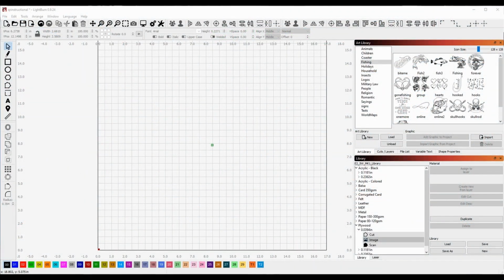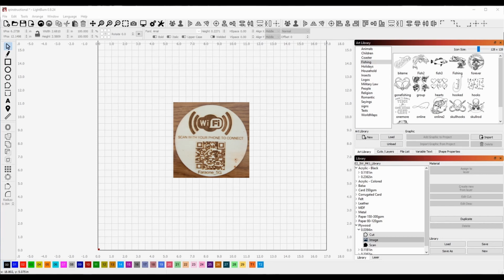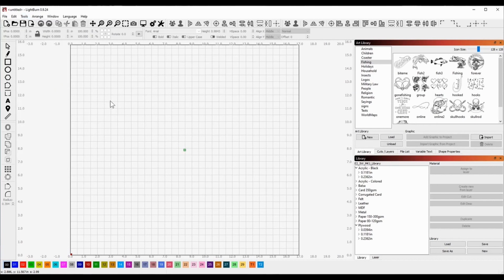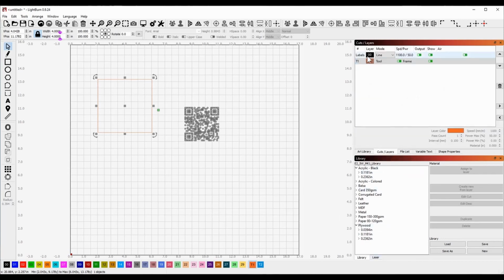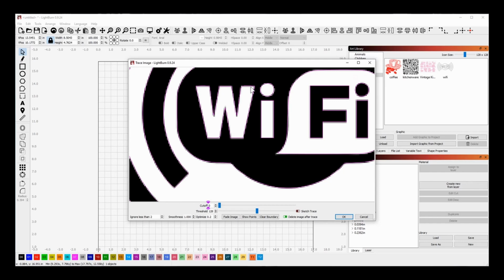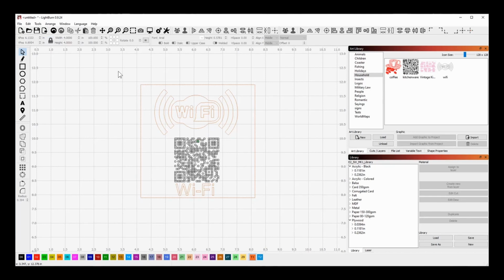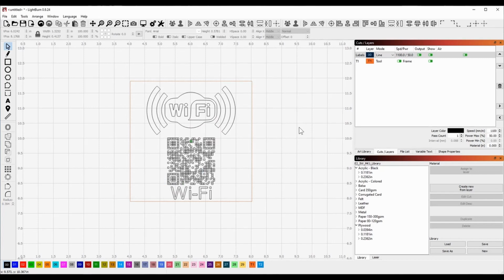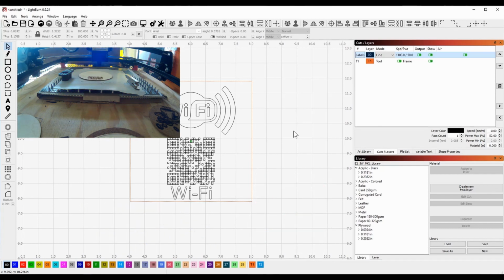Making Money with an Ortur Laser and QR Codes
*The Raffle you've all been waiting for! The LaserMATIC 20!*

*The Laser I use most frequently, The Roly LaserMATIC 10: King of the Diode Lasers!*

➡️ 4 Physical bed Material Standoffs - $17.99
_(ALWAYS LIMITED STOCK)_

➡️ Pre-Cut Leather - 3" x 48" - 1 Strip - $16.95

➡️ The Walnut Road Collection of high grade USA grown and CNC'd hardwood coasters:

Ortur Laser Master 2 Metal Enclosure, for LU1-2, LU1-3, LU1-4, LU2-4, OLM2-S2-SF:

Steel bed for my other laser:
"Punk Spikes" for the steel bed:

10-pack of Acrylic, 5x7 clear

60 Pack of thin wood rounds